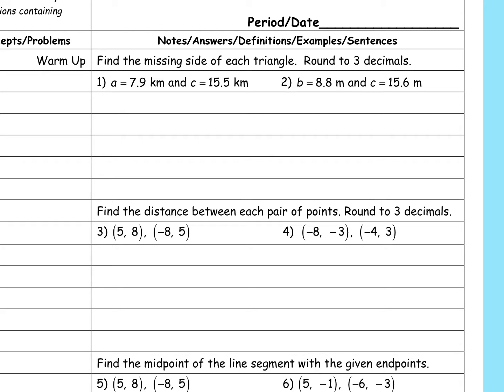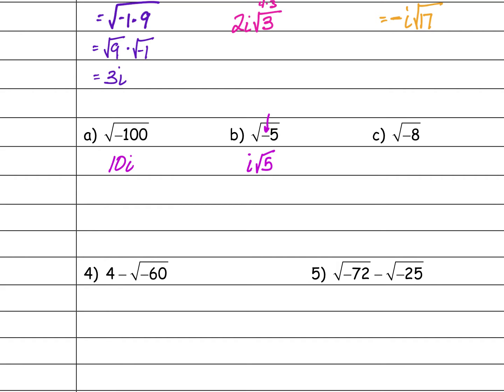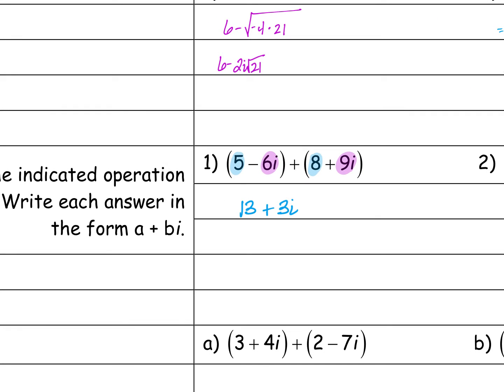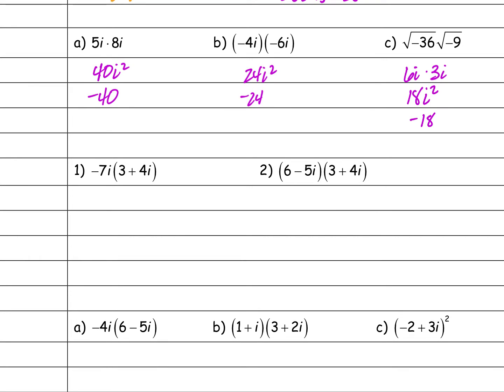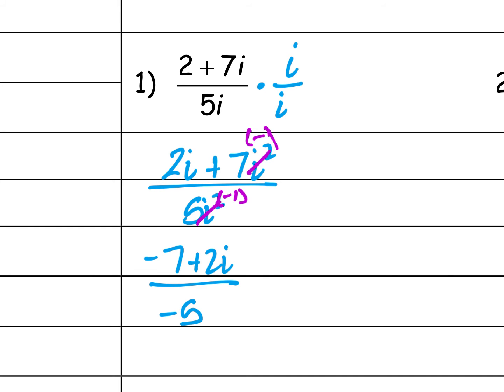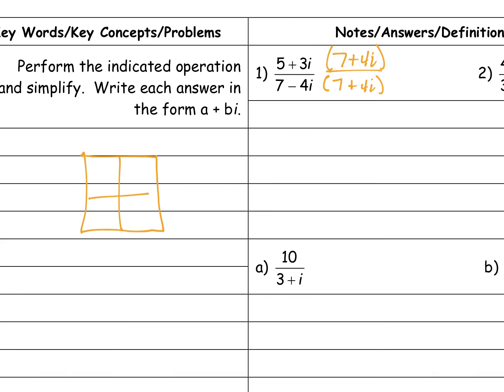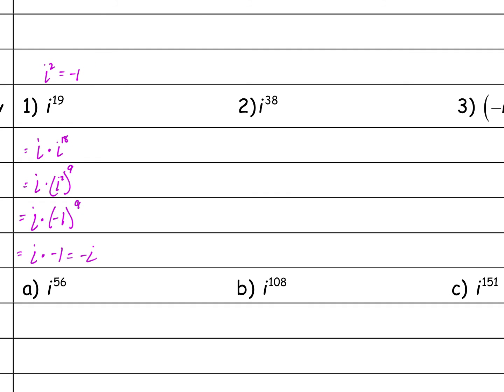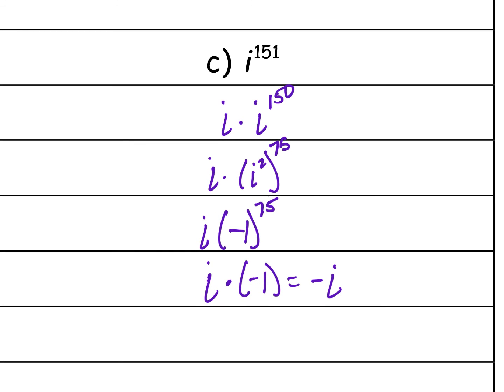Lesson 6.8 The Complex Numbers Notes.mp4